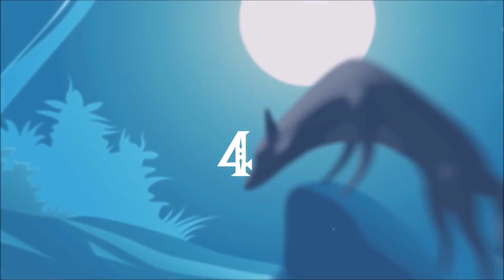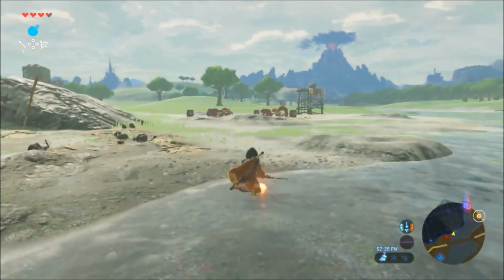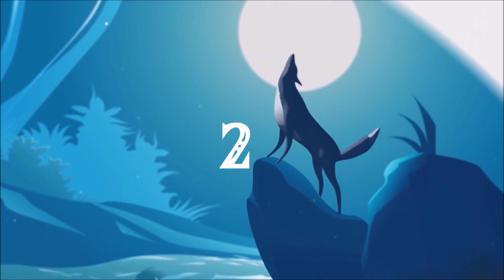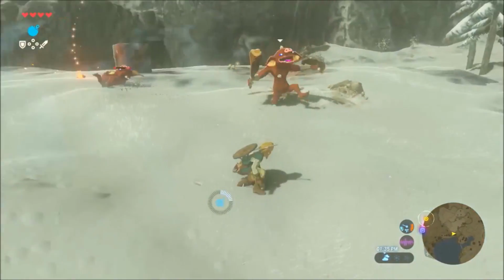5 Suprising Changes Breath of the Wild made to the Zelda Formula -EPISODE IV- | NoahTheNugget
Zelda takes a risky path in HUGE changes.

Credits:
Me
VentureBeat
Alan Gee
Ukiyo
Scalelab
Follower
G4K Motion Designer
Hidemaro Fujibayashi
Eiji Aunoma
Nintendo

zelda ocarina of time,
zeldamaster,
zelda breath of the wild gameplay,
zelda music,
zelda twilight princess,
zelda theory,
zelda breath of the wild reaction,
zelda majora's mask,
zelda remix,
zelda,
zelda master,
zelda animation,
zelda anniversary orchestra,
zelda a link between worlds,
zelda ancient stone tablets,
zelda amiibo,
zelda a link to the past,
zelda amv,
zelda animated series,
zelda and link,
zelda android,
a zelda christmas,
a zelda love song,
acapella zelda,
zelda breath of the wild japanese trailer,
zelda breath of the wild music,
zelda breath of the wild trailer reaction,
zelda breath of the wild ost,
zelda breath of the wild timeline,
zelda breath of the wild wii u,
zelda breath of the wild release date,
zelda up b,
zelda b,
zelda up b kill,
zelda down b,
zelda cdi,
zelda crying,
zelda chicken attack,
zelda classic,
zelda chest,
zelda cdi come,
zelda cosplay,
zelda clock town theme,
zelda chronology,
zelda cello,
zelda dubstep,
zelda ds,
zelda dragon roost island,
zelda dx link's awakening,
zelda dungeon,
zelda dubstep song of storms,
zelda deku tree,
zelda documentary,
zelda door open sound,
zelda dubbed,
zelda d,
legend of zelda d,
zelda ouverture d'un coffre,
zelda plaine d'hyrule musique,
zelda chant d'epona,
zelda le chaudron d'or,
zelda chateau d'hyrule,
zelda electric guitar,
zelda e3 2016,
zelda electronic remix,
zelda e3 2015,
zelda e3 2016 trailer,
zelda e3 2017,
zelda electric guitar cover,
zelda epona,
zelda e3 2002,
zelda e3 2014,
link e zelda,
zelda e guitar,